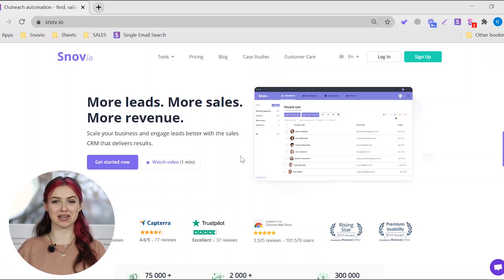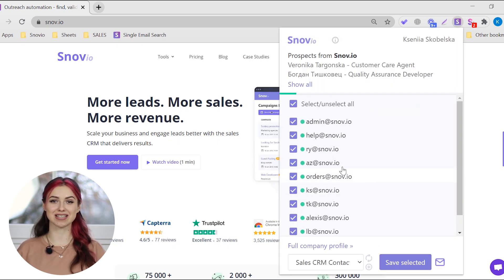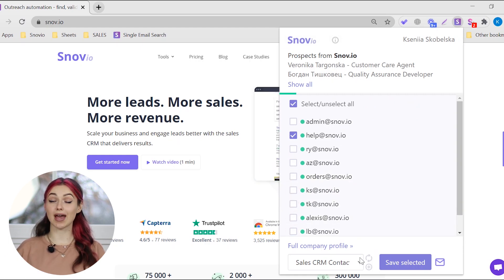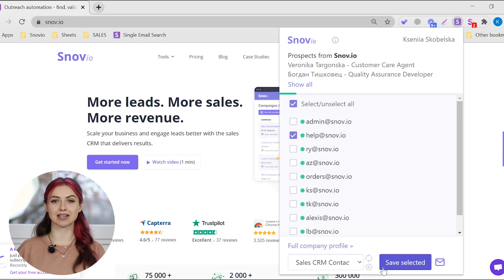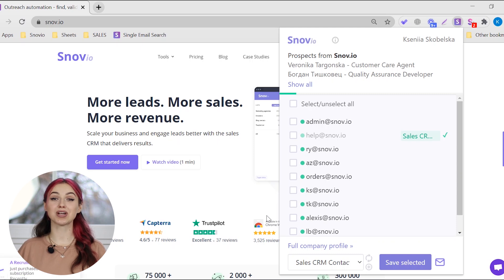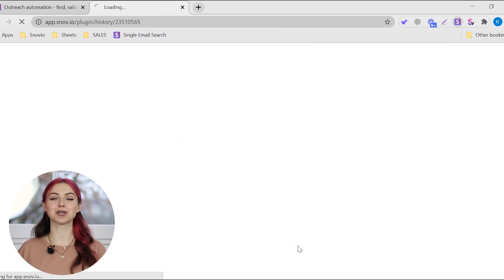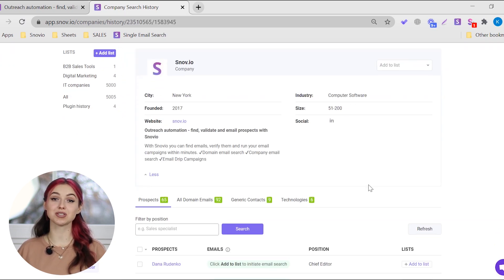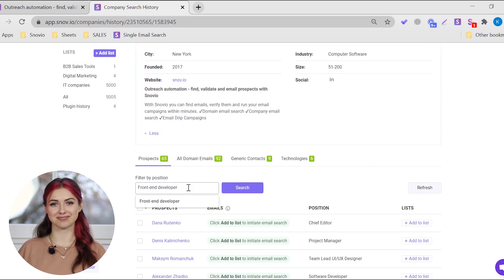How to Extract Emails from Websites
Today we will show you how to collect emails from any website you visit with the handy Snov.io Email Finder Extension for Chrome. This method is perfect for when you need to find leads’ contacts but know only their company’s website.

Prospecting is easy with Snov.io Email Finder and LI Prospect Finder Extensions: you can also find emails on LinkedIn personal profiles, company profiles, and search pages. So don't miss your chance to fill up your funnel with fresh and targeted leads.

And check more of our prospecting guides:
👉 LinkedIn Lead Generation: How to Find Emails on Free and Sales Navigator Accounts -